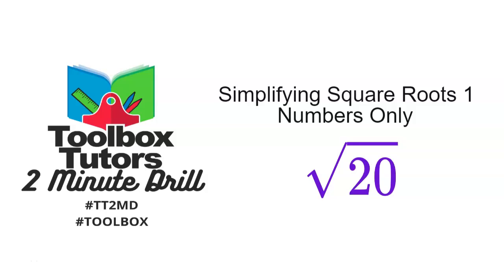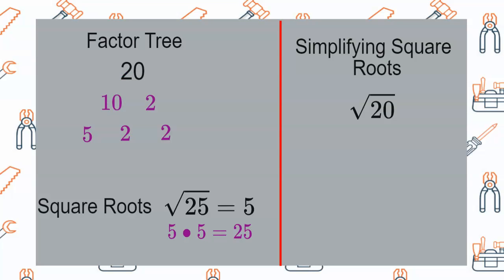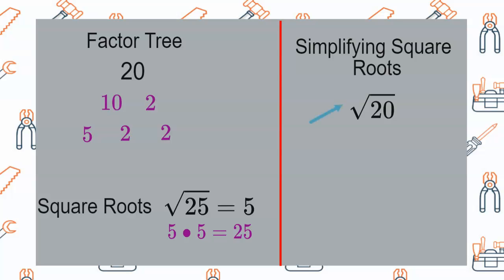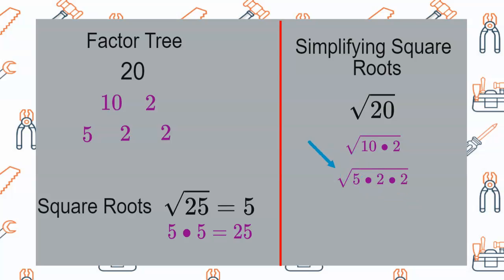Simplifying Square Roots ✏️ Example 1 ✏️ Numbers Only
This is example 1 of Simplifying Square Roots with Numbers Only. By the end of this video, you will add another tool to your math toolbox. This the first example in a series of examples. If you understand how to
📐 list the prime factors of a number using a factor tree
🔧 Identify two of the same number

... you have the tools needed to simplify square roots. Once you understand how to simplify this square root, you can simplify any square root. The only thing that changes is the number under the radical.

Our goal for Toolbox Tutors 2 Minute Drills is to provide a resource for skill based math in around two minutes.

Need more help? Follow us and DM your questions to @toolboxtutors on Instagram. We might answer your question live on YouTube.

🧰Links to other Simplifying Square Roots 2 Minute Drills🧰
Simplifying Square Roots Example 2
Simplifying Square Roots Example 3

Square Roots Playlist Link